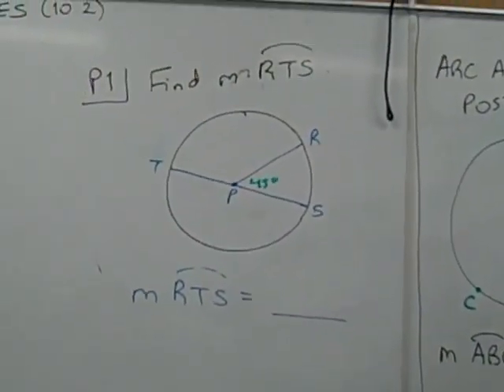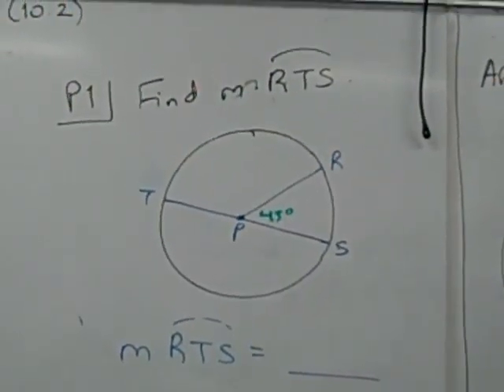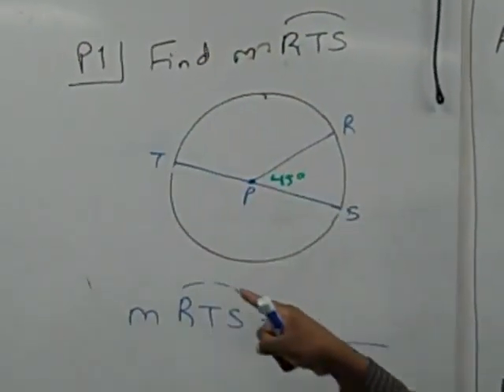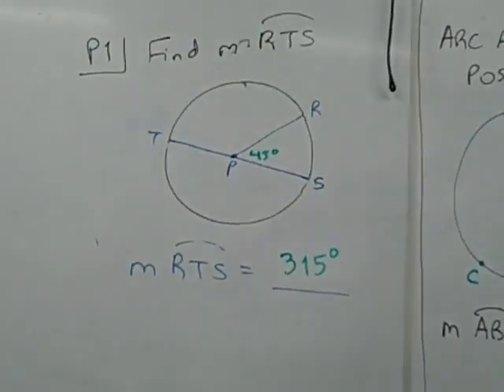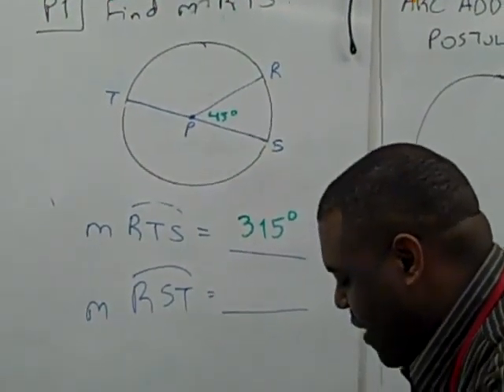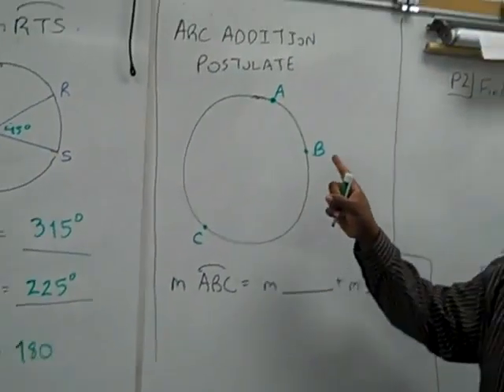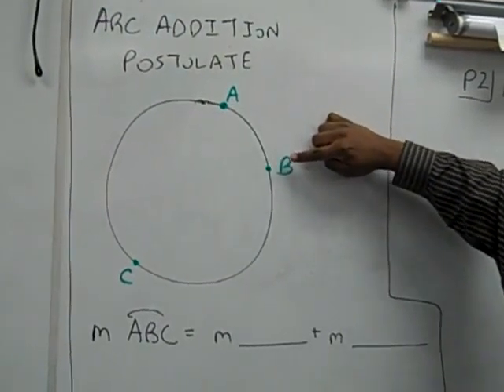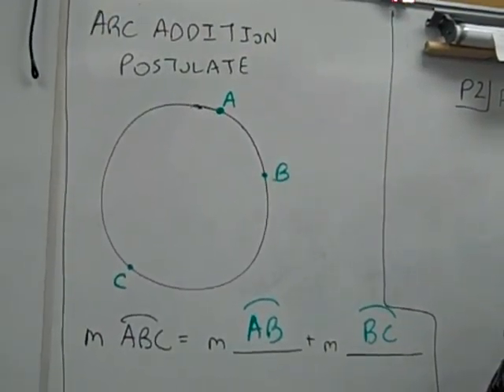Section 10.2 PART TWO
Properties of Arcs (part two).